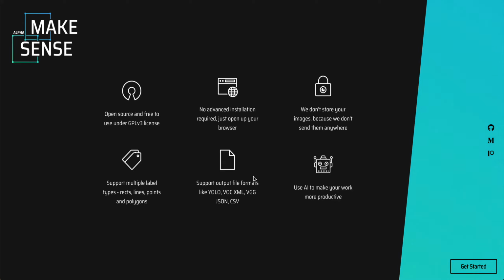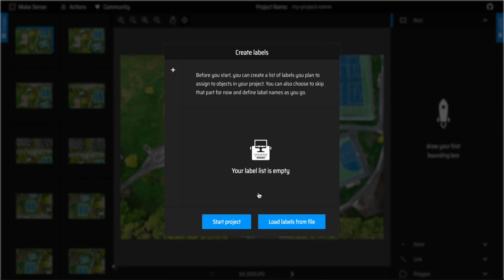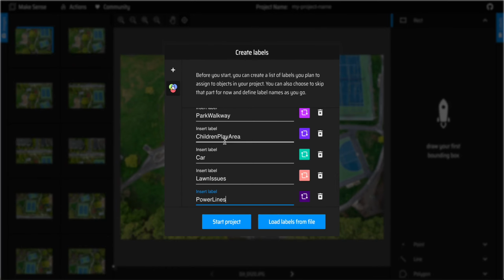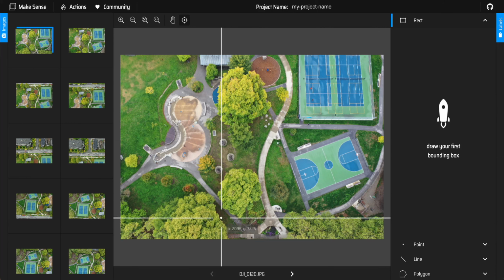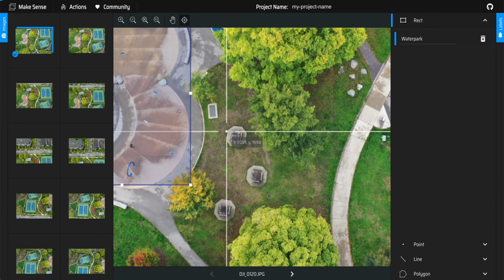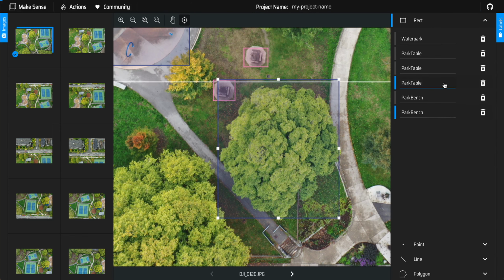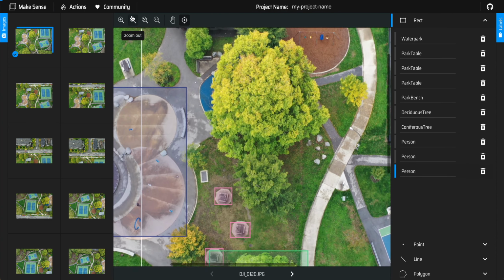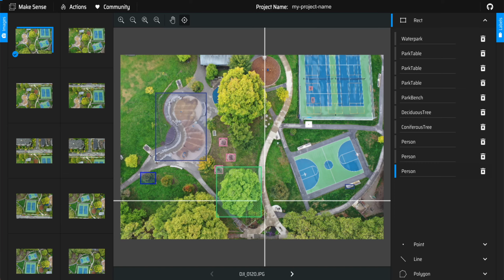Drone and Custom Vision Work Session Series - Custom Labelling using MakeSensi.ai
Drone Image Classification of Urban Green spaces

High resolution drone images provide detailed snapshots of the cities’ landscape. In this working group, we examine the capabilities of multiple ML techniques trained on custom-collected data to develop classification algorithms.

### Project Goals
- Minimal Project Goal: Develop a ML classifier that can correctly identify and count multiple tree types across different Canadian landscapes
- Stretch Goals:
    - Use open-source tools to build a simple, user-friendly webapp makes it user-friendly enough for City employees to process the data in much easier ways.
    - Write up a short article that examines this problem and share your findings